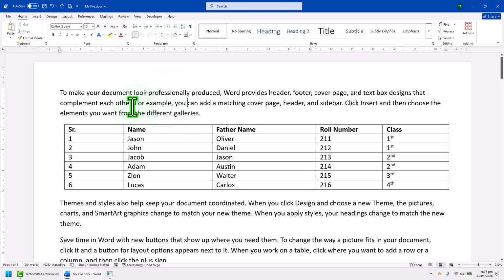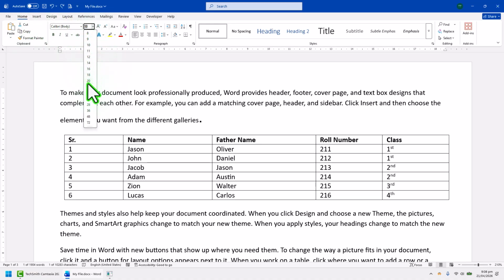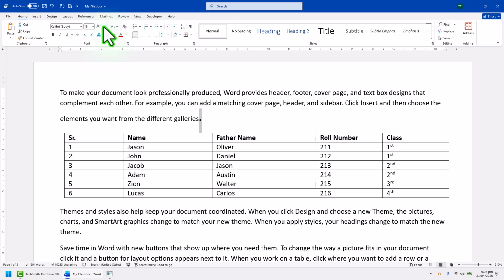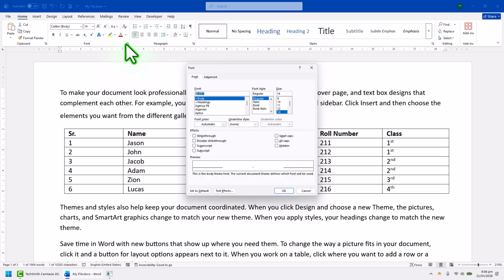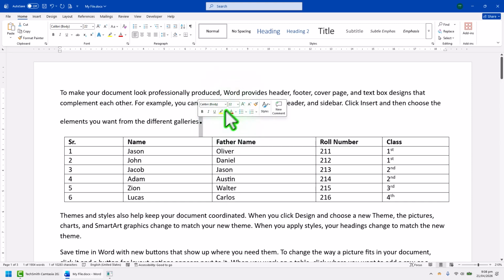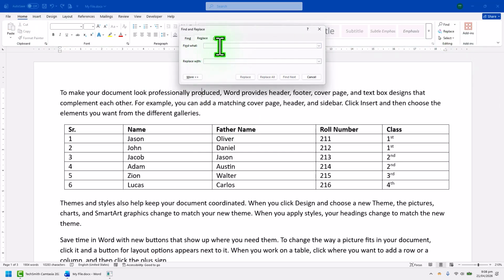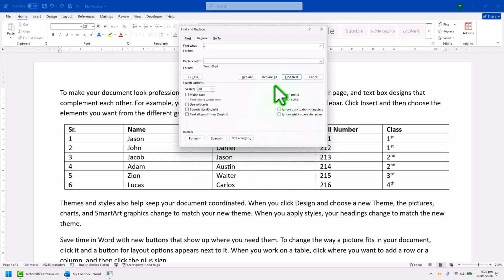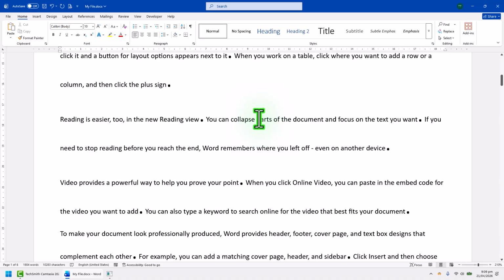How to Make All Periods Bigger in Microsoft Word in Seconds​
Learn how to make all periods bigger in Microsoft Word document using a simple Find and Replace trick that saves time and improves readability. In this beginner-friendly tutorial, you’ll see how to resize every period in your document at once, adjust individual punctuation marks when needed, and make your text clearer for printing and accessibility in Microsoft Word. Perfect for students, office users, teachers, and anyone who works with Word documents.
In this video, you will learn:
• How to change the size of a single period
• How to use the Font options to resize punctuation
• How to use Find and Replace to make all periods bigger instantly
• How to apply the same method to commas, question marks, and more
• How to improve document readability with simple formatting